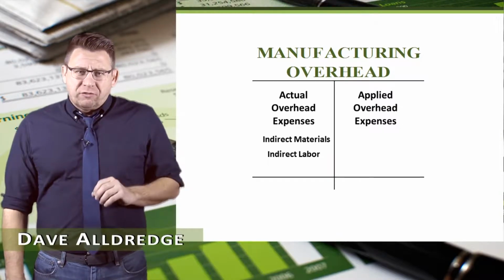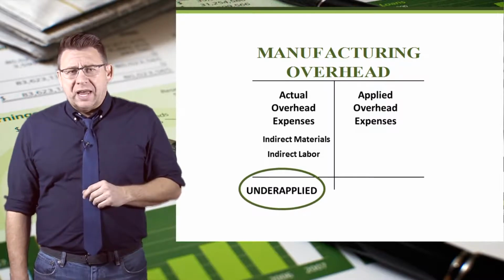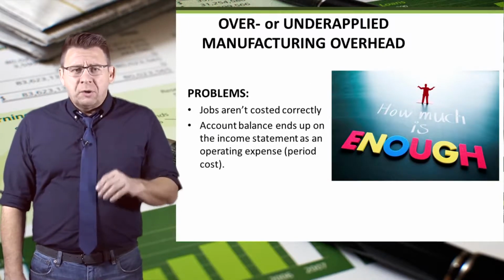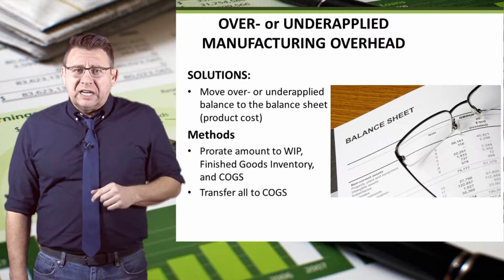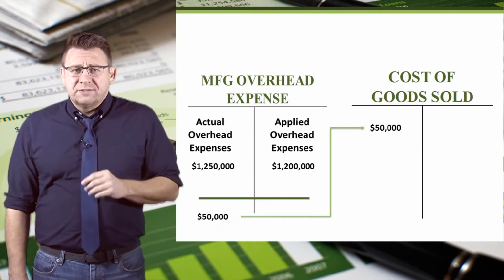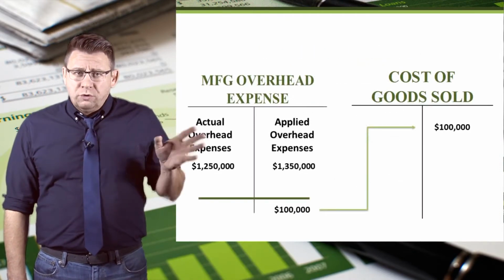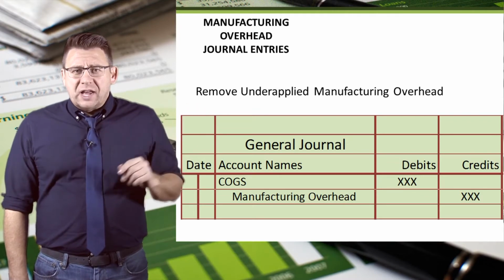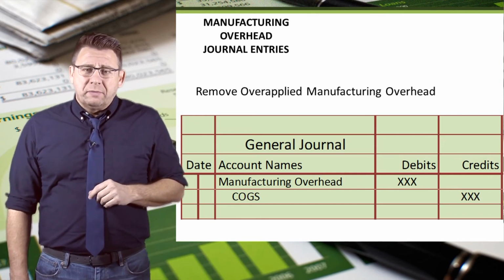Managerial Accounting Over or Under Applied Overhead